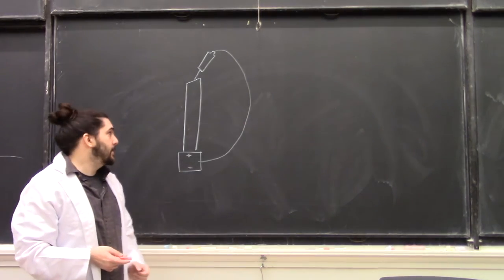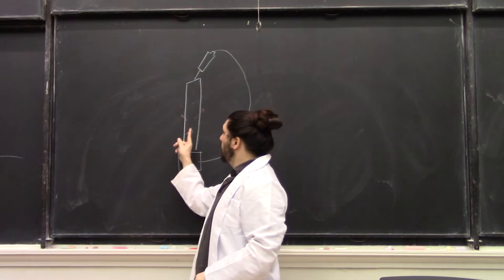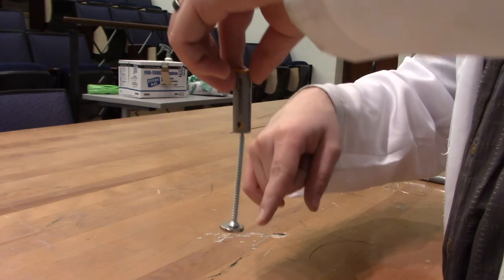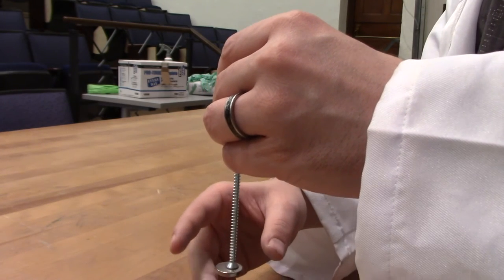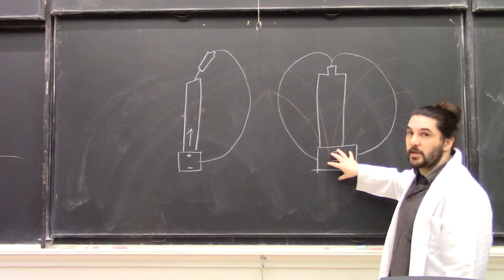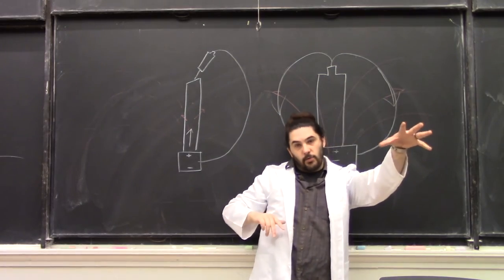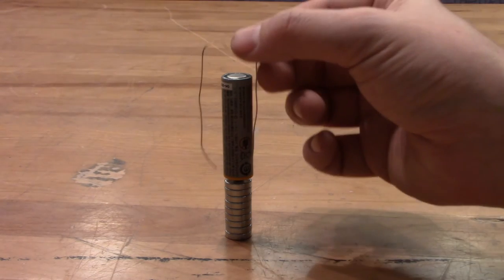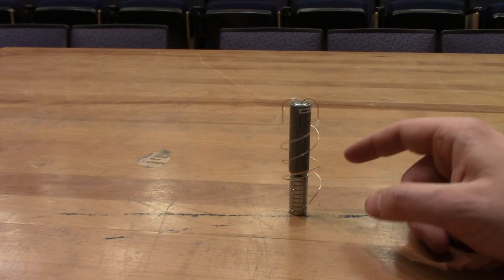Demo 11811: Homopolar Motor